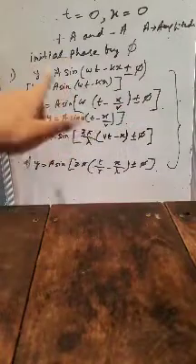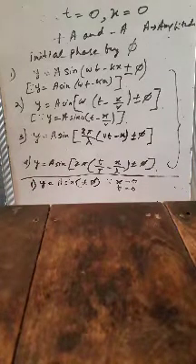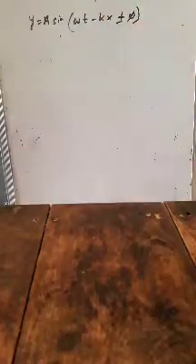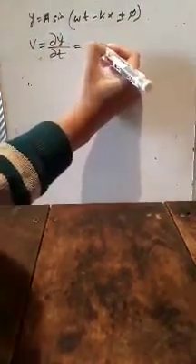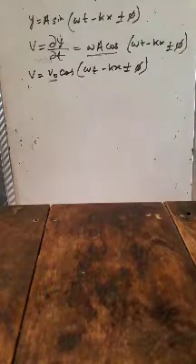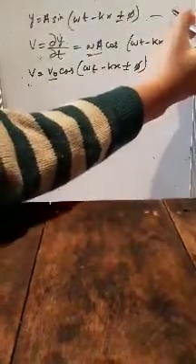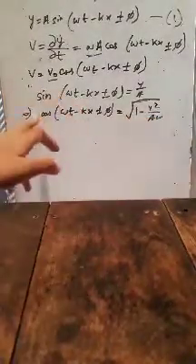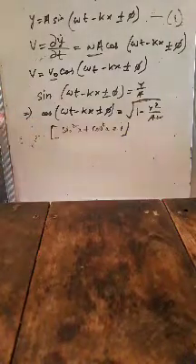Class 11 Physics Ch- Wave Motion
Ch- Wave Motion
Progressive Wave Part 5
Nandini Ma'am